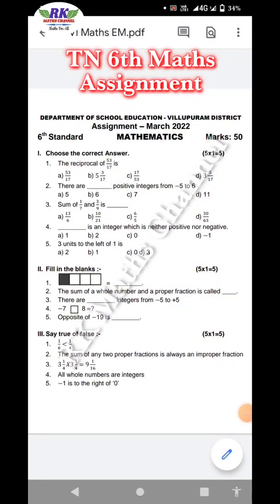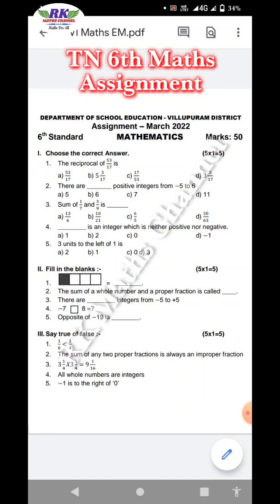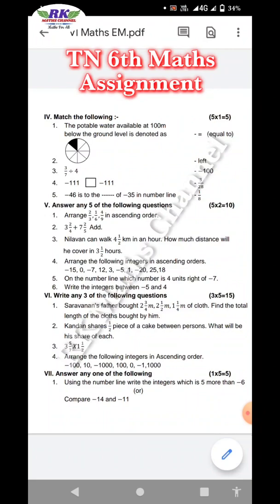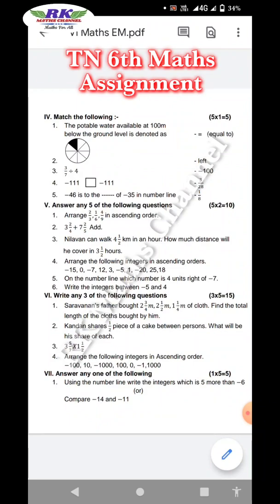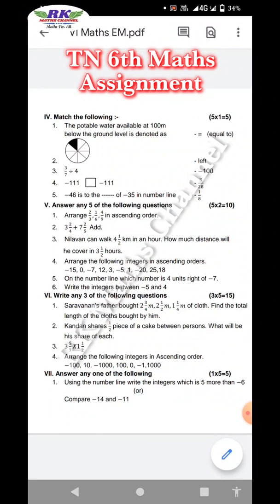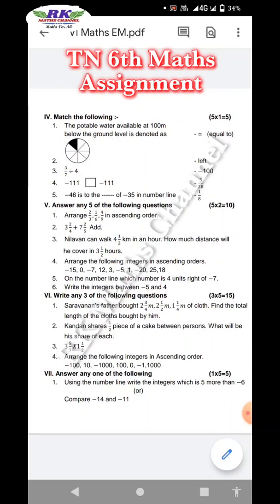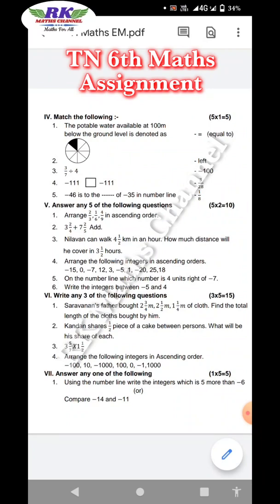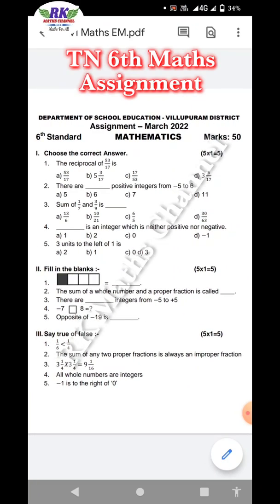TN 6th Maths|Term 3|Assignment 1|English and Tamil Medium